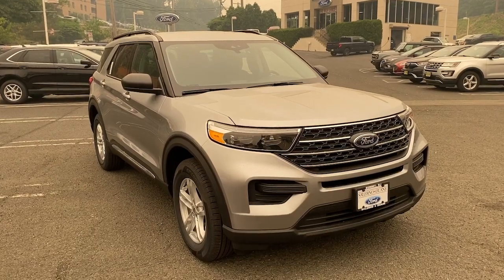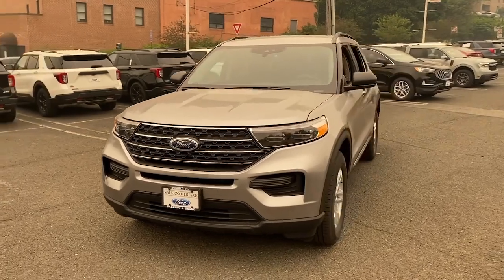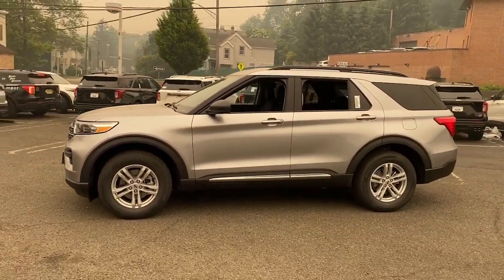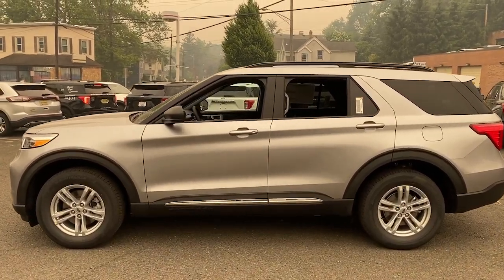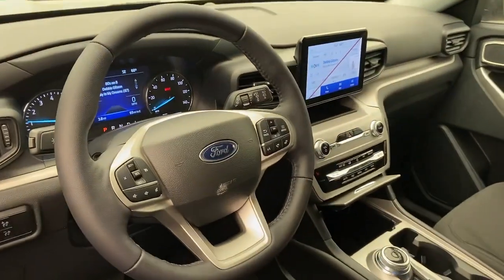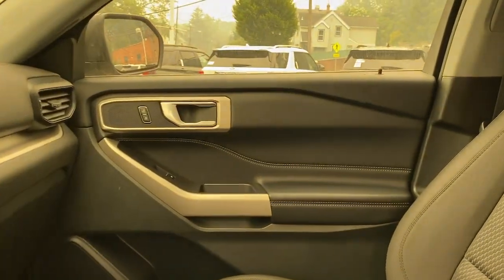2023 Ford Explorer Summit, Union County, Bridgewater, Somerset, Morris County PGA64053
Iconic Silver Metallic New 2023 Ford Explorer XLT available in 245 Broad Street, Summit, New Jersey at Salerno Duane Ford. Servicing the Summit, Union County, Bridgewater, Somerset, Morris County, NJ area.

Explorer XLT
2023 Ford Explorer XLT - Stock#: PGA64053

Salerno Duane Ford
245 Broad Street

Iconic Silver Metallic 2023 Ford Explorer XLT 4WD 10-Speed Automatic 2.3L EcoBoost I-4 4WD 2nd Row 35/30/35 Bench w/E-Z Entry & Armrest 3.58 Non-Limited-Slip Rear Axle Ratio 3rd row seats: bench 4G LTE Wi-Fi Hotspot Credit 4-Wheel Disc Brakes 6 Speakers ABS brakes Air Conditioning Alloy wheels AM/FM radio: SiriusXM AM/FM Stereo Auto High-beam Headlights Automatic temperature control Brake assist Bumpers: body-color Compass Delay-off headlights Driver door bin Driver vanity mirror Dual front impact airbags Dual front side impact airbags Electronic Stability Control Emergency communication system: SYNC 3 911 Assist Equipment Group 200A Exterior Parking Camera Rear FordPass Connect Four wheel independent suspension Front & Second Row Floor Liners (16B) Front anti-roll bar Front Bucket Seats Front Center Armrest Front dual zone A/C Front reading lights Fully automatic headlights Heated door mirrors Heated front seats Heated Unique Cloth Captains Chairs Illuminated entry Knee airbag Low tire pressure warning Occupant sensing airbag Outside temperature display Overhead airbag Overhead console Panic alarm Passenger door bin Passenger vanity mirror Power door mirrors Power driver seat Power Liftgate Power passenger seat Power steering Power windows Rear air conditioning Rear anti-roll bar Rear Auxiliary Controls Credit Rear reading lights Rear window defroster Rear window wiper Remote keyless entry Roof rack: rails only Security system Speed control Speed-sensing steering Speed-Sensitive Wipers Split folding rear seat Spoiler Steering wheel mounted audio controls SYNC 3 Communications & Entertainment System SYNC 3/Apple CarPlay/Android Auto Tachometer Telescoping steering wheel Tilt steering wheel Traction control Trip computer Variably intermittent wipers Wheels: 18 5-Spoke Silver-Painted Aluminum 4WD.20/27 City/Highway MPG Not all customers qualify for all incentives. See Dealer for details. Price includes: $500 - BONUS CUSTOMER CASH. Exp. 07/05/2023
ENGINE: 2.3L ECOBOOST I-4  -inc: auto start-stop technology (STD),Turbocharged,Four Wheel Drive,Power Steering,ABS,4-Wheel Disc Brakes,Brake Assist,Aluminum Wheels,Tires - Front All-Season,Tires - Rear All-Season,Temporary Spare Tire,Heated Mirrors,Power Mirror(s),Rear Defrost,Privacy Glass,Intermittent Wipers,Variable Speed Intermittent Wipers,Rear Spoiler,Remote Trunk Release,Power Liftgate,Power Door Locks,Daytime Running Lights,Automatic Headlights,LED Headlights,Automatic Highbeams,AM/FM Stereo,Satellite Radio,Requires Subscription,MP3 Player,Steering Wheel Audio Controls,Hard Disk Drive Media Storage,MP3 Player,Telematics,Auxiliary Audio Input,Smart Device Integration,Requires Subscription,Bluetooth Connection,Bucket Seats,Bucket Seats,Rear Bucket Seats,Adjustable Steering Wheel,Trip Computer,Power Windows,3rd Row Seat,Leather Steering Wheel,Keyless Entry,Power Door Locks,Keyless Entry,Power Door Locks,Keyless Start,Cruise Control,Climate Control,Multi-Zone A/C,A/C,A/C,Rear A/C,Power Driver Seat,Power Passenger Seat,Cloth Seats,Driver Adjustable Lumbar,Driver Vanity Mirror,Passenger Vanity Mirror,Driver Illuminated Vanity Mirror,Passenger Illuminated Visor Mirror,Floor Mats,Keyless Start,Remote Engine Start,Requires Subscription,WiFi Hotspot,Power Windows,Power Door Locks,Trip Computer,Heated Front Seat(s),Immobilizer,Security System,Traction Control,Stability Control,Traction Control,Front Side Air Bag,Rear Parking Aid,Blind Spot Monitor,Cross-Traffic Alert,Lane Departure Warning,Lane Keeping Assist,Lane Departure Warning,Front Collision Mitigation,Driver Monitoring,Tire Pressure Monitor,Driver Air Bag,Passenger Air Bag,Front Head Air Bag,Rear Head Air Bag,Passenger Air Bag Sensor,Knee Air Bag,Driver Restriction Features,Child Safety Locks,Back-Up Camera